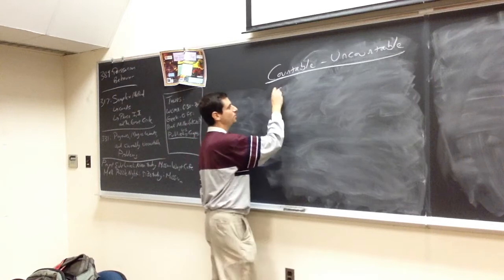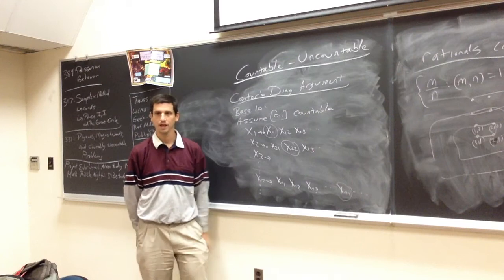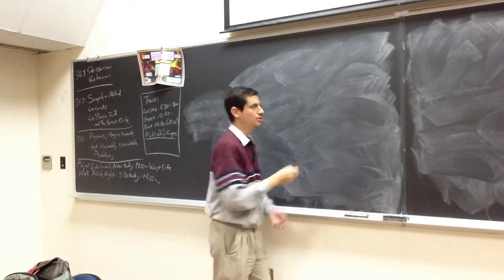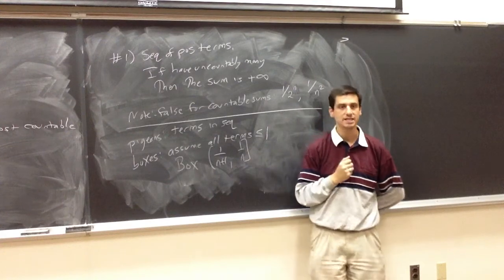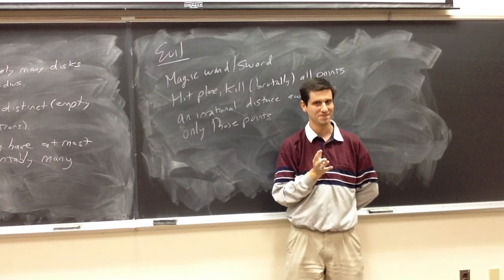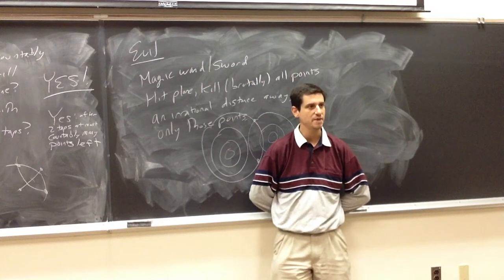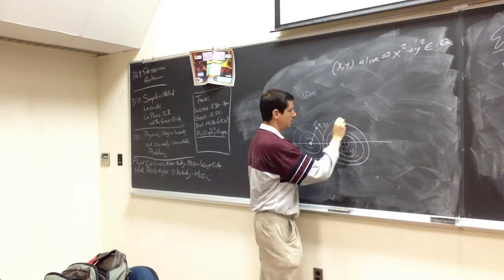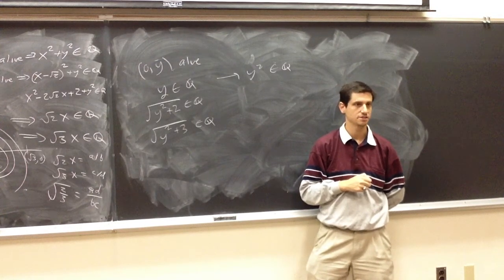Math331 TlQ Class12 Oct1 2014 mov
Math 331: The little Questions: Lecture 12: Oct 1, 2014: Countable and Uncountable Sets and Problems, The Magic Wand or Sword of Death or Regeneration